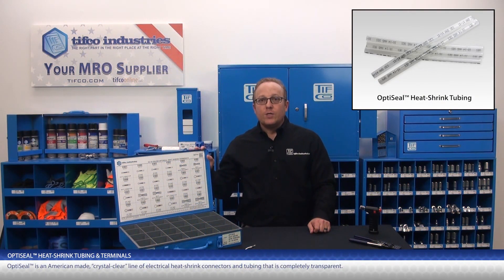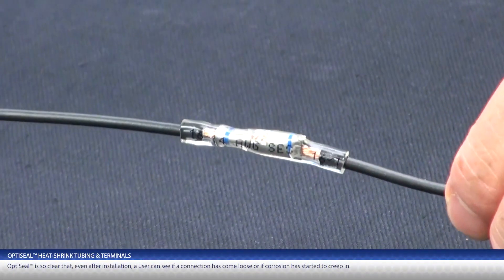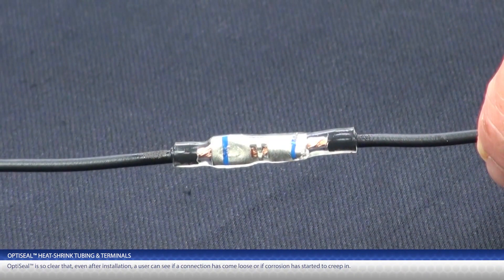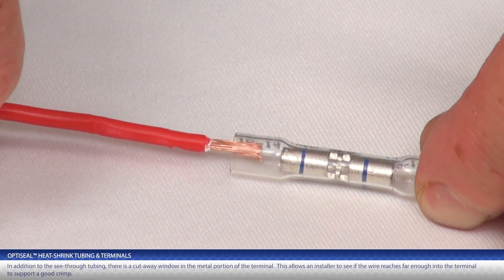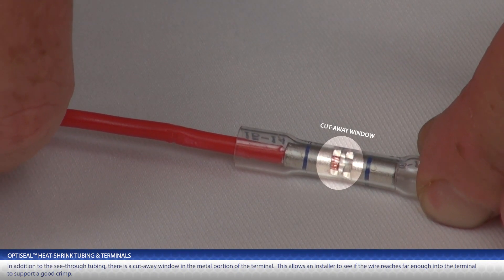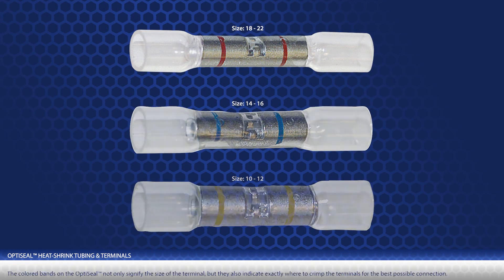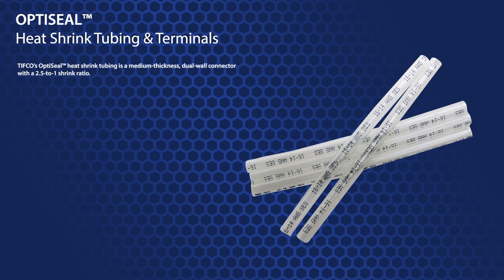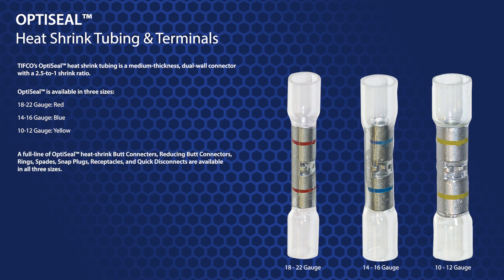OptiSeal™ Heat Shrink Tubing & Terminals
OptiSeal™ Heat Shrink Tubing & Terminals is a "crystal clear" line of electrical heat-shrink connectors and tubing that is completely transparent.

Available in 3 Sizes:
18-22 Gauge – Red, 14-16 Gauge – Blue, 10-12 Gauge – Yellow

Tray Assortment
Red, 22-18 Gauge Connectors (160 Pieces)

Tray Assortment
Blue, 22-18 Gauge Connectors (160 Pieces)

Tray Assortment
Yellow, 12-10 Gauge Connectors (160 Pieces)

Tray Assortment with 240 Total Terminals from each Color and Gauge Size

HandyPak Assortment
180 Terminals